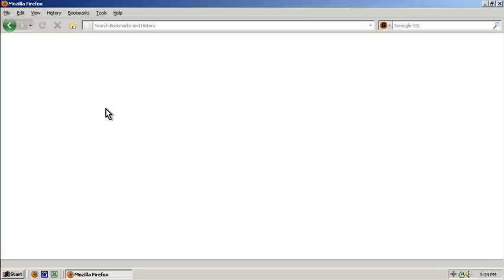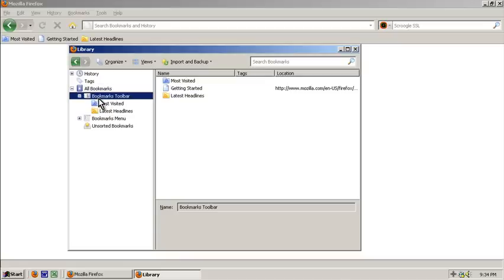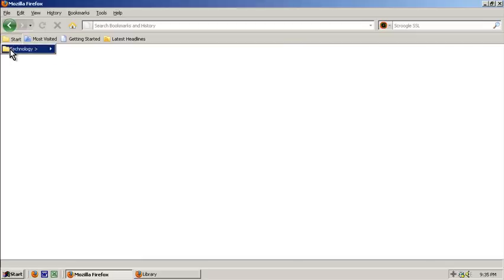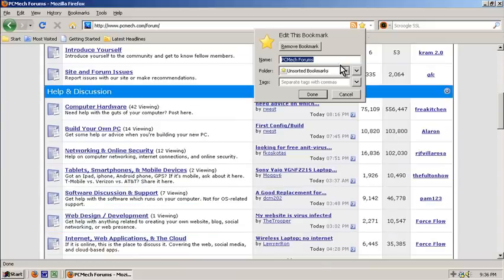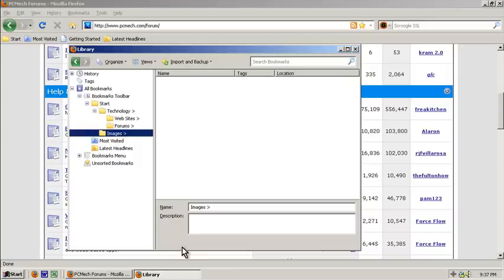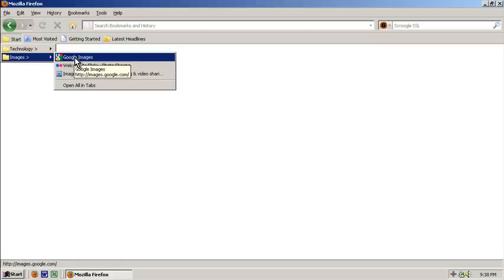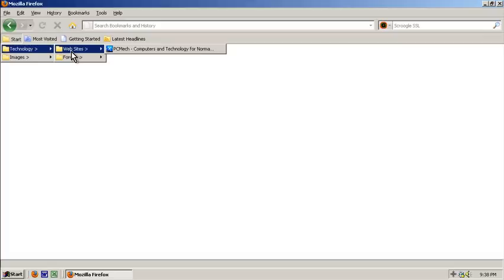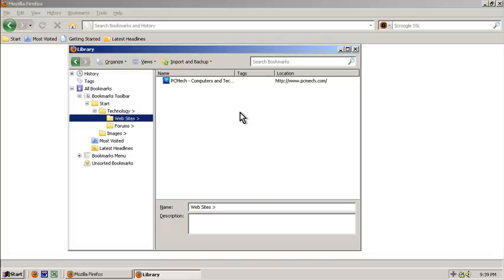How To Organize Bookmarks Start-Menu Style